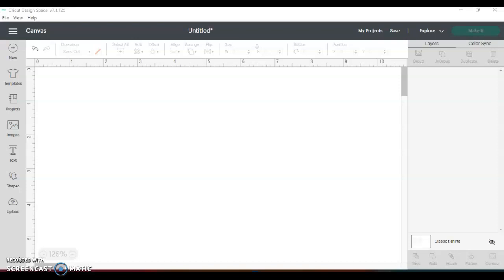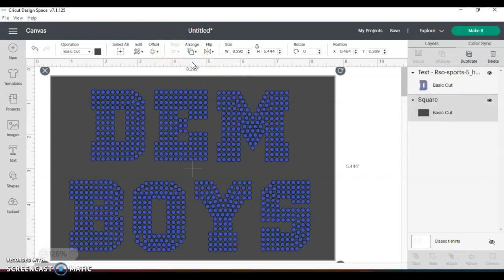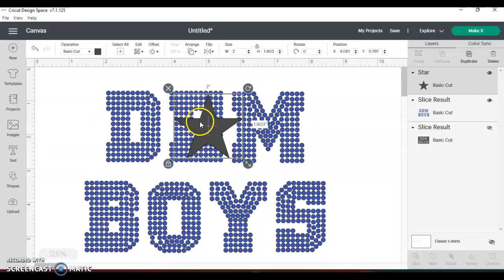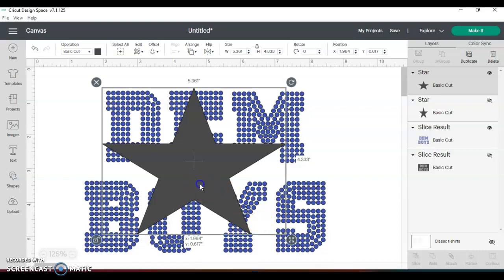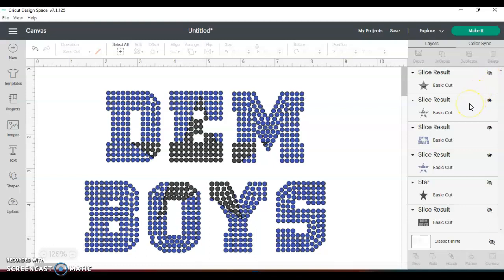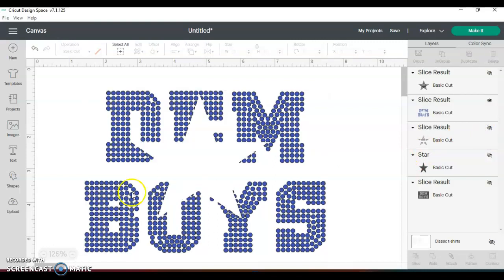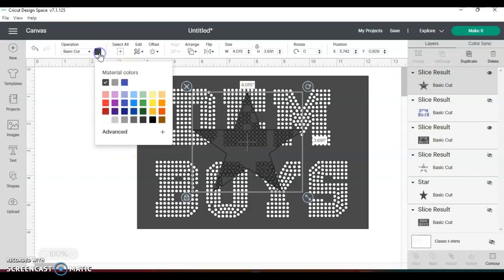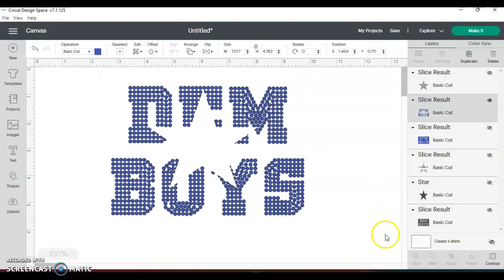Making A Rhinestone Template with Shape and Typable Font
Learning how to make a template using typable font and shape. It's not perfect, it's practice.